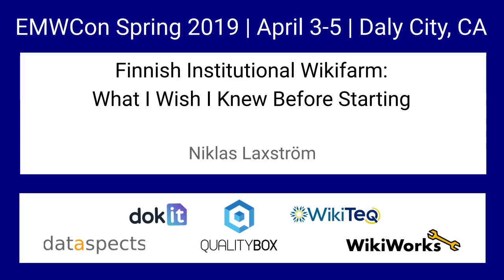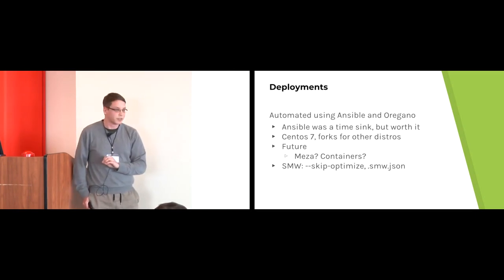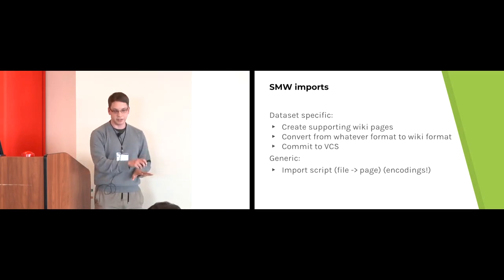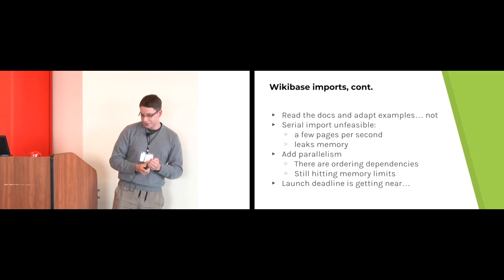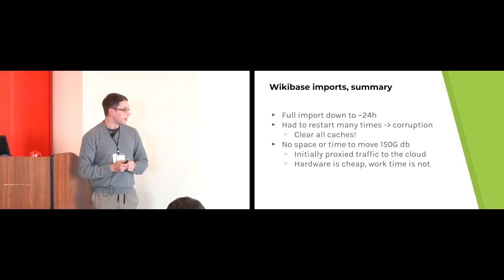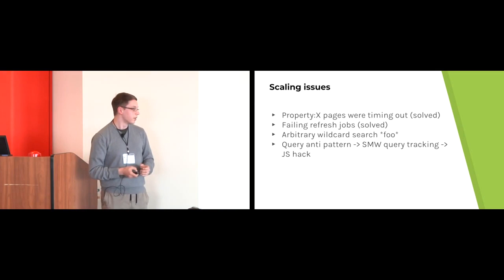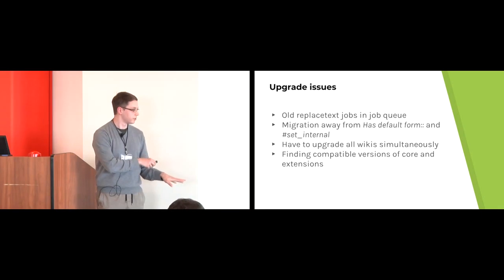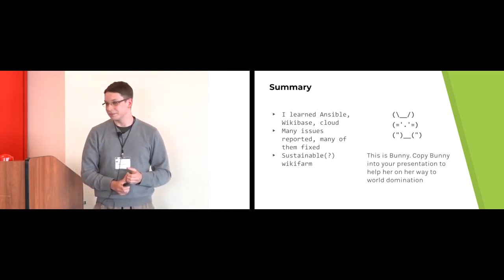Finnish Institutional Wikifarm: What I Wish I Knew Before Starting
Niklas Laxström

This technical talk is about successes, problems and pitfalls encountered during the creation of a wikifarm for lexical resources. Topics include automating deployments, importing of data into MediaWiki, Semantic MediaWiki and Wikibase and scaling up.

Thu Apr  4 14:12:16 2019 at Genesys